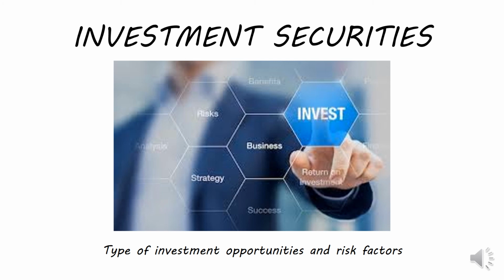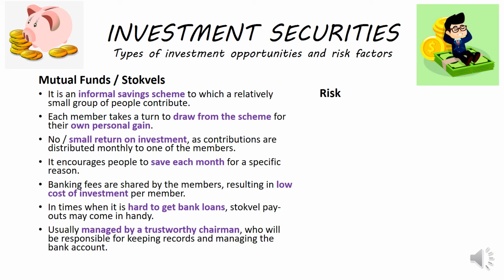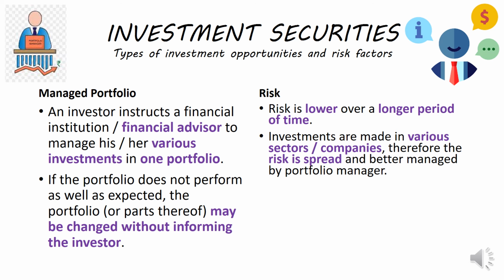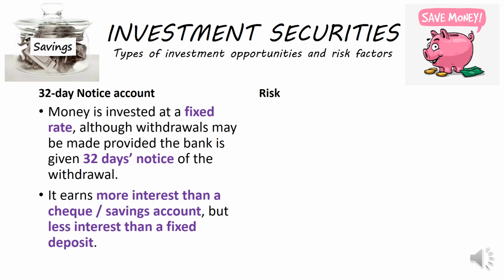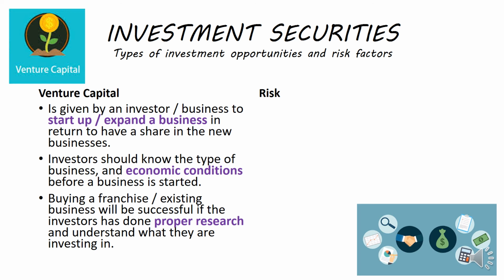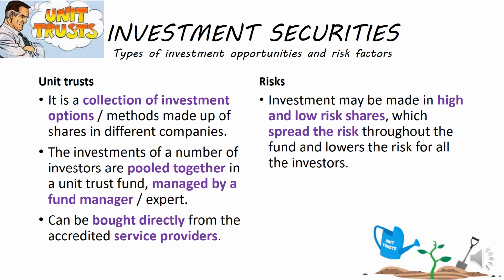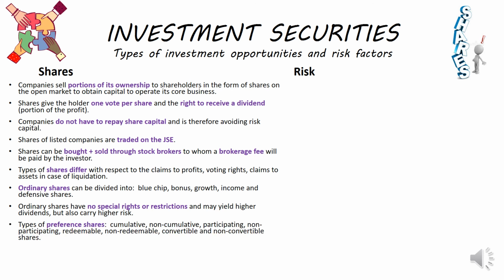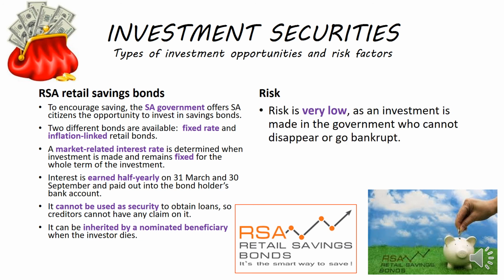Investment Securities Lesson 3 Types of investments and risk factors